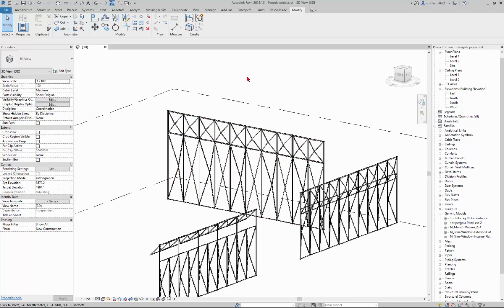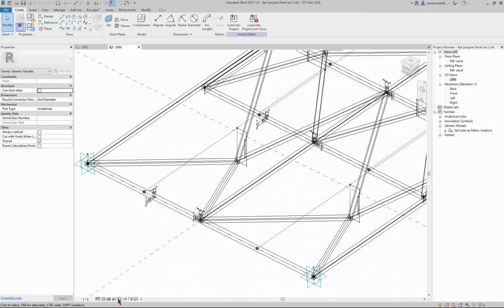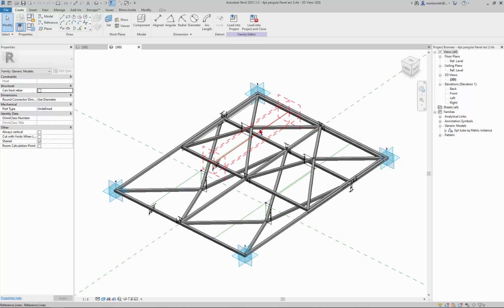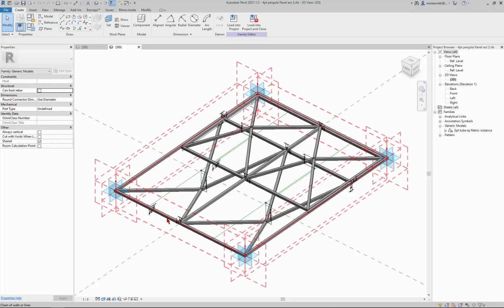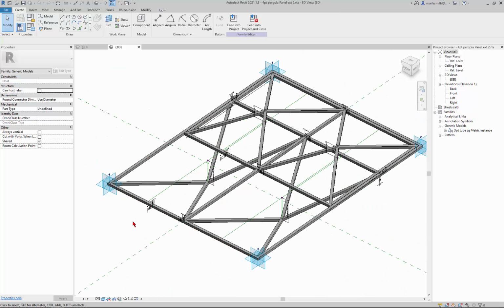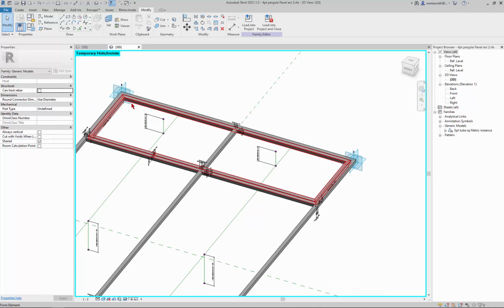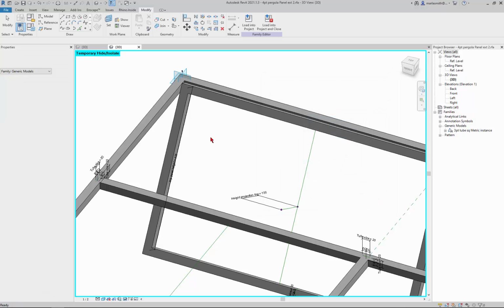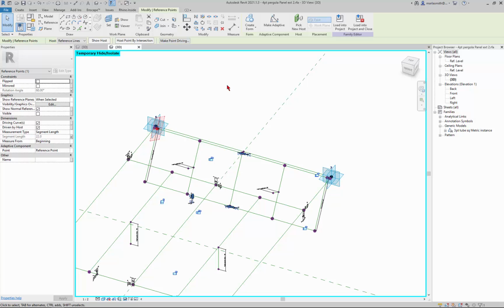01 Pergola panel revit adaptive component intro to family